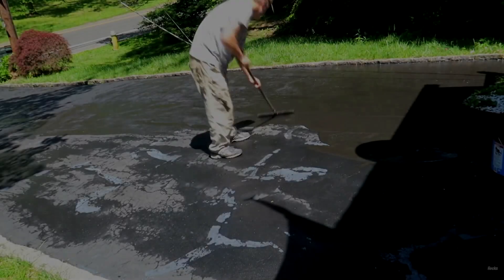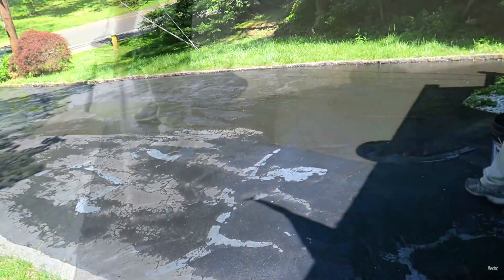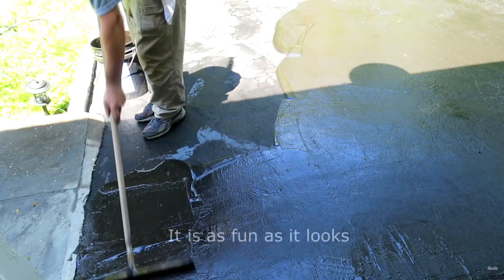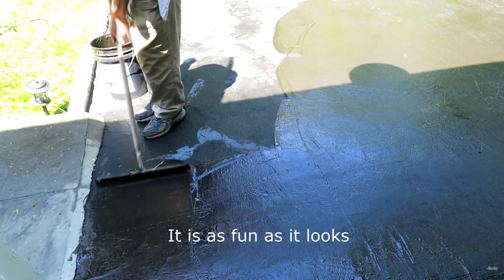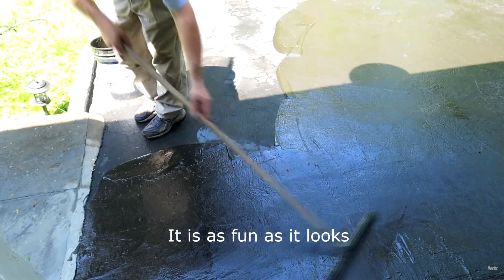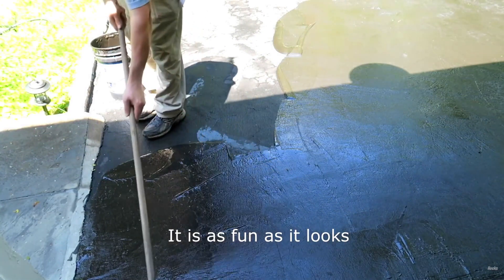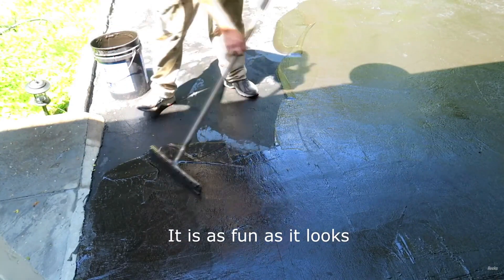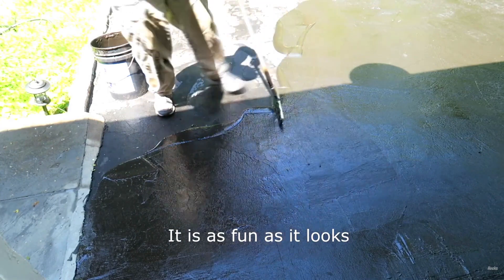18 Inch Asphalt Squeegee Blade For Sealing Driveways Review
► 18 Inch Asphalt Squeegee Blade For Sealing Driveways
●Amazon US